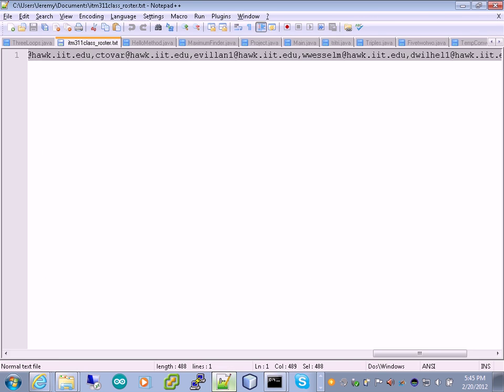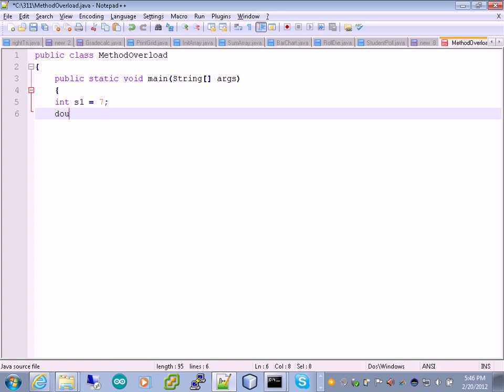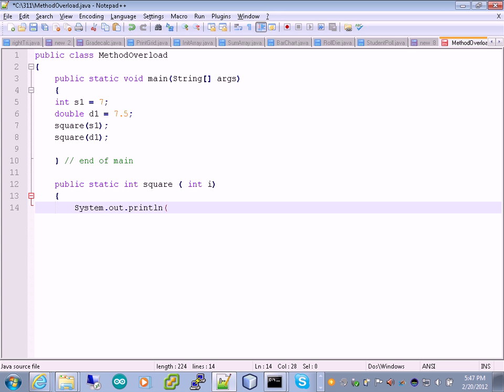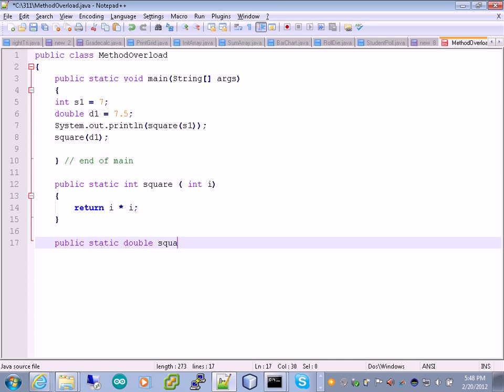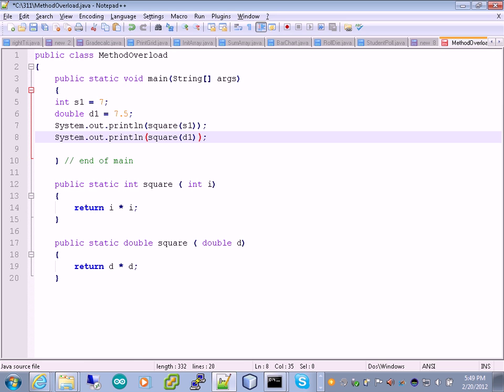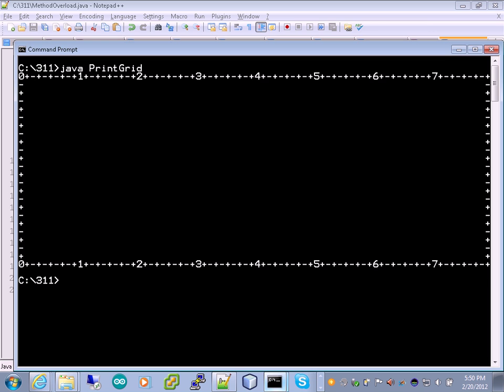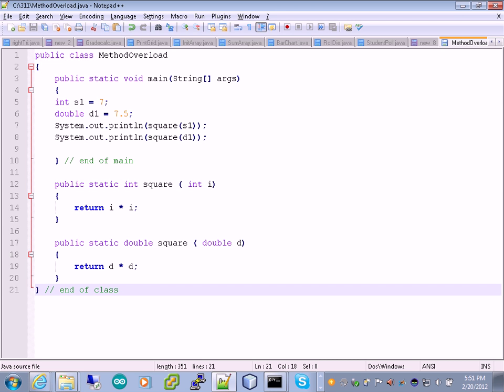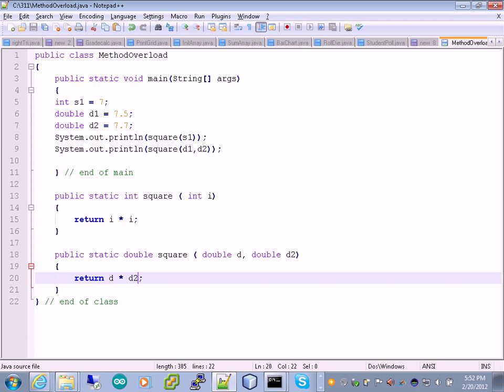311 Class Illinois Institute of Technology